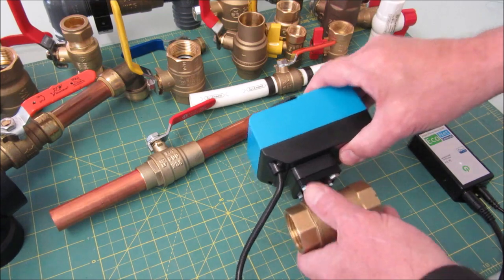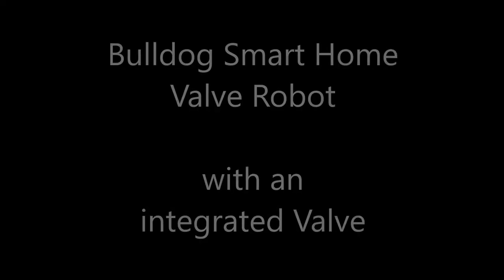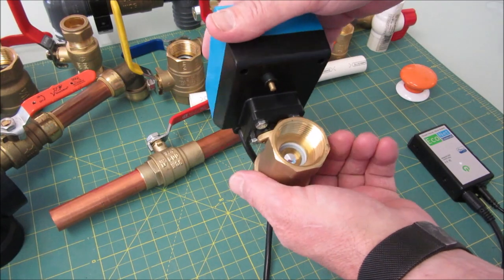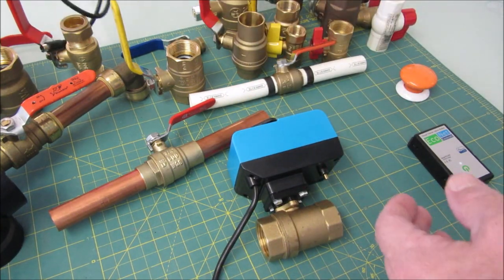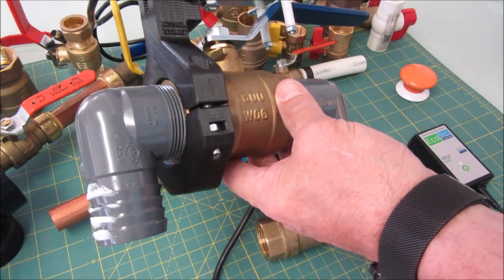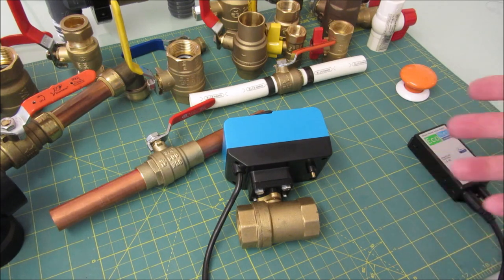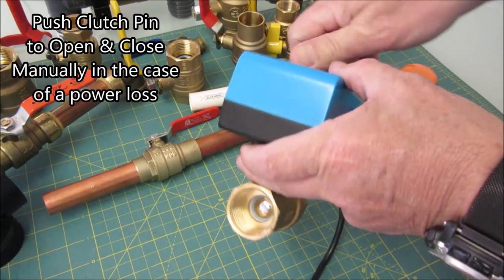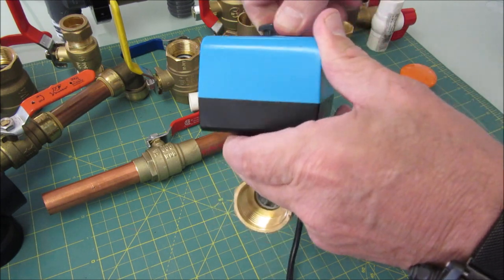EcoNet's Bulldog Smart Home Valve Robot, valve included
Smart Valve for plumbers. The Bulldog IV has an integrated valve.  Make your home a Smart Home. Stop Leaks Before they happen, Automatically.  Prevent Water Damage & Expensive insurance claims.